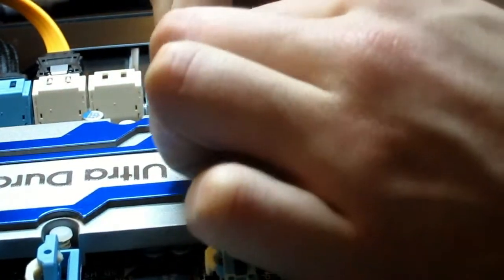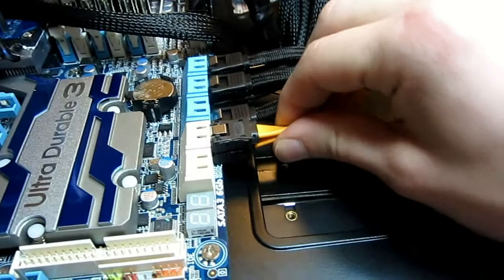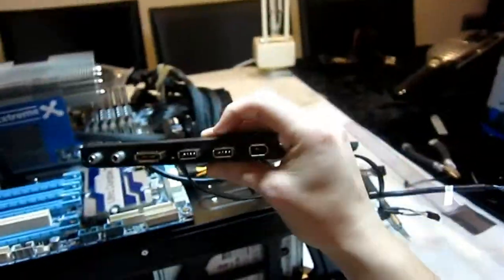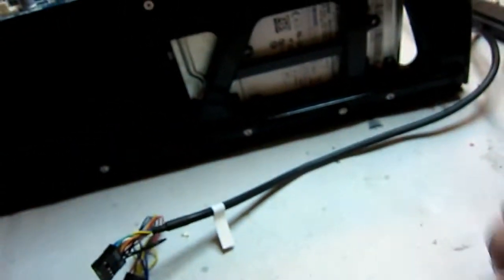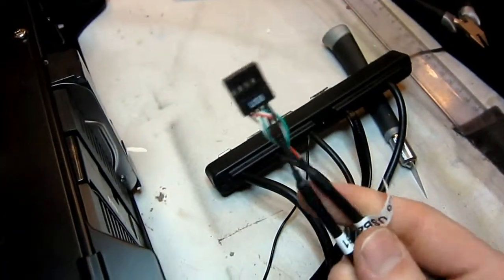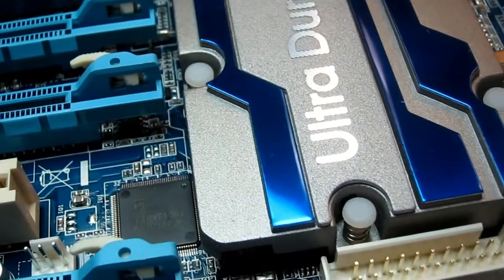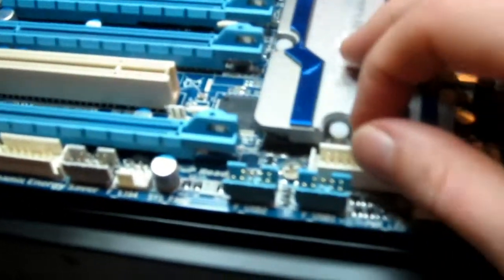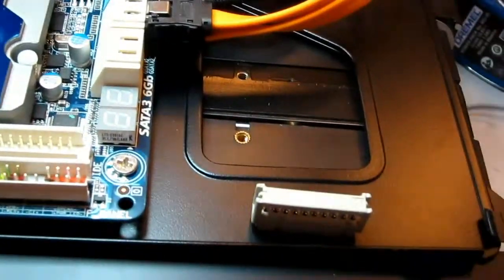Antec Skeleton build - Part 4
Part 4 of my Antec Skeleton (re)build. We're getting there!
In this video I open up the Front Panel socket on the motherboard, along with the FP USB and IEEE 1394 sockets, in preparation for fitting IDC connectors instead of the high connectors it usually comes with.
Sadly I discovered that the USB and Firewire connectors aren't wide enough to fit an IDC connector, even with the sides opened.
Remember to note down the +/- on your LED's, since they won't light up if you do it wrong (but they won't die either). I used regular UTP (Unshielded Twister Pair) Cat 5 cable. In hindsight I would recommend going with STP (Shielded Twisted Pair) cabling for the USB, Firewire and Audio cables, but UTP is fine for the Front panel buttons and LEDs.

Coming up next - a whole lot of soldering and sleeving!